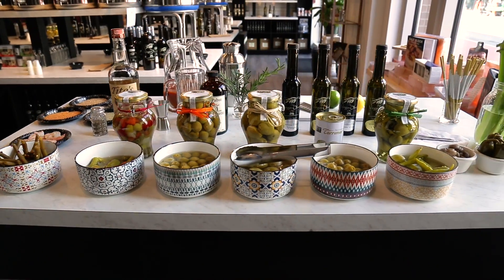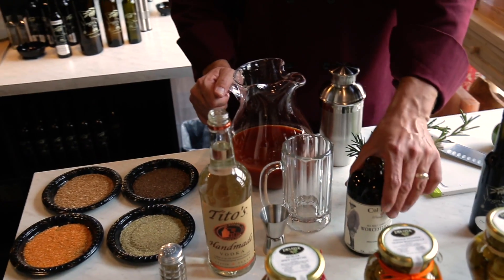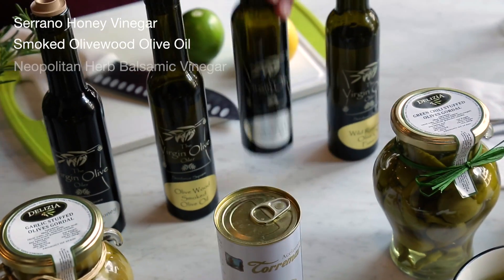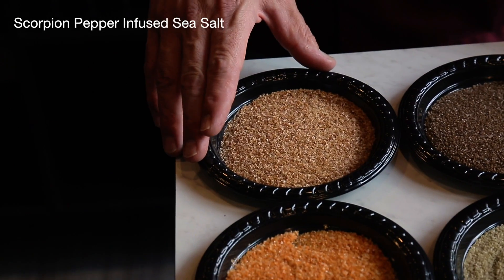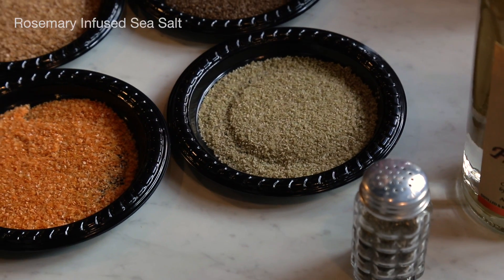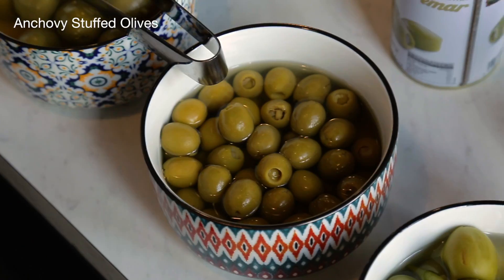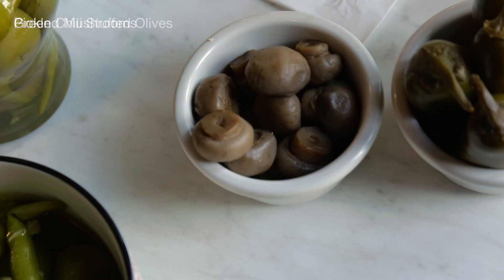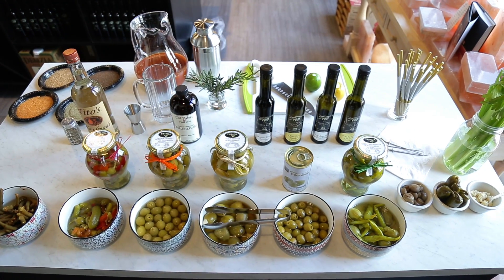The Virgin Olive Oiler The Ultimate Bloody Mary Bar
Charles Flach, owner of The Virgin Olive Oiler in Fort Worth, Texas, shares his Ultimate Bloody Mary Bar recipe!